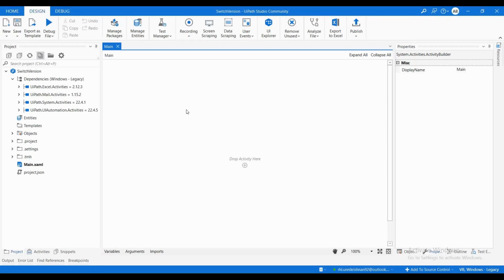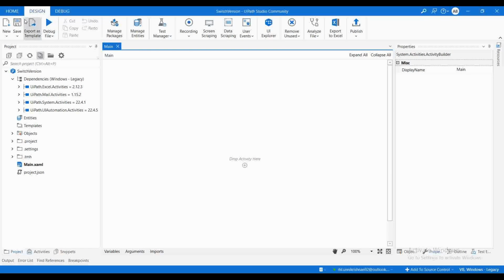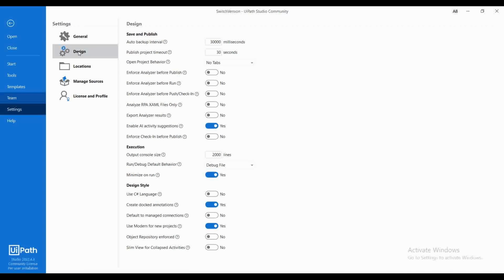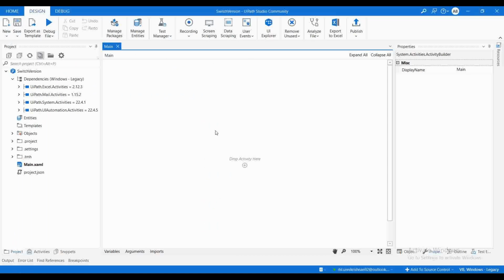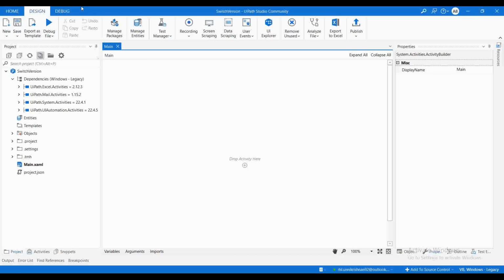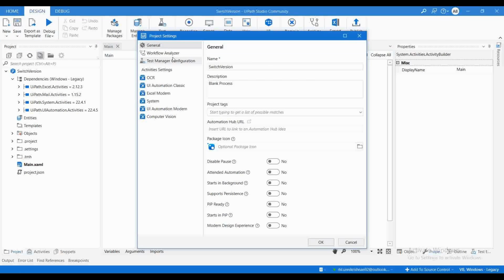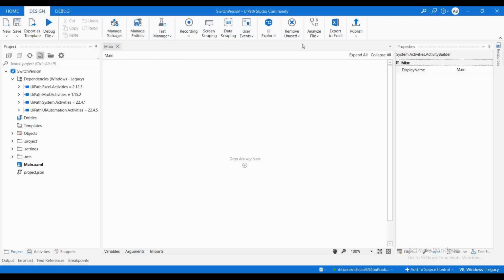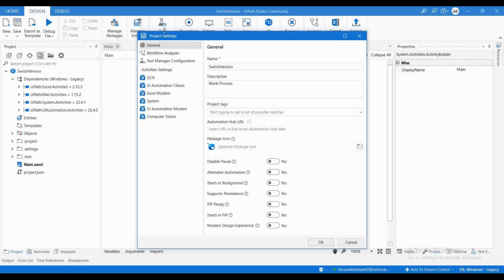How to switch b/w Classic & Modern designer in Uipath Studio?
In this video, you can learn the steps to switch between Classic and Modern designers in UiPath.